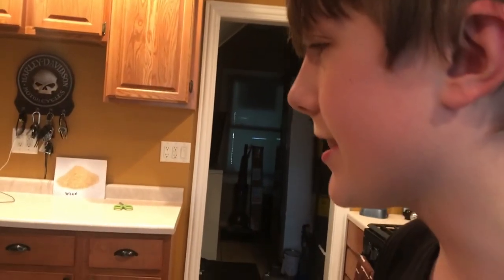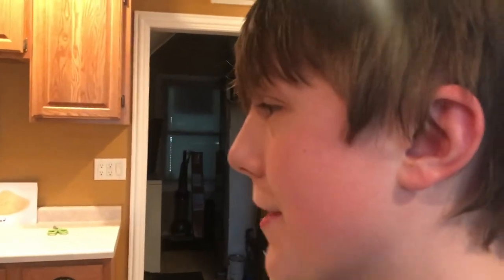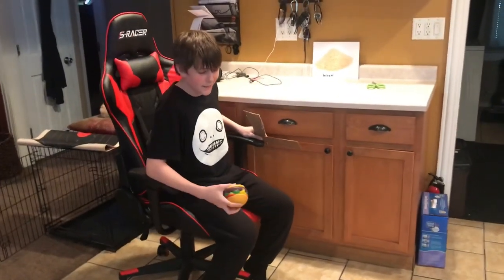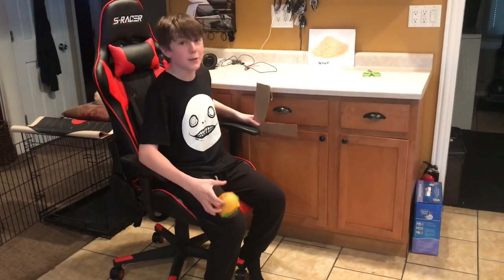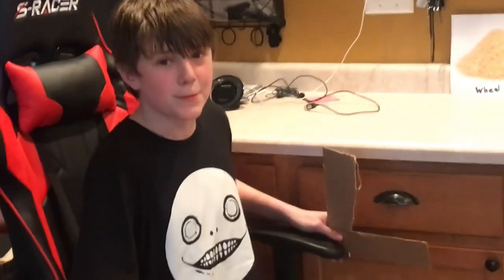McCormick Reaper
Filmed and edited but Jaron Levy🤠